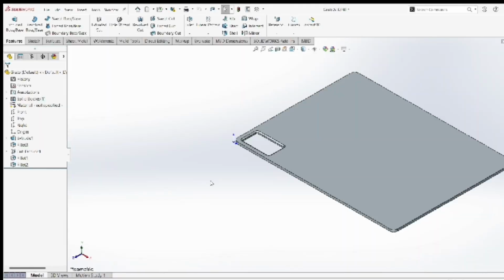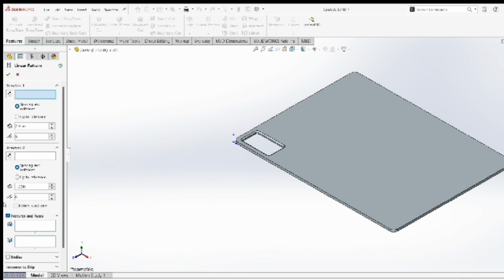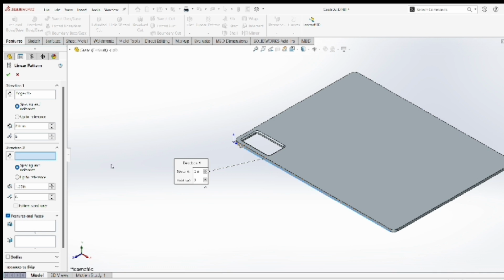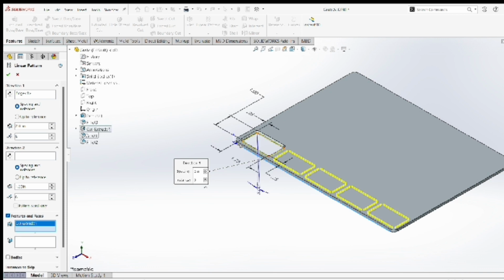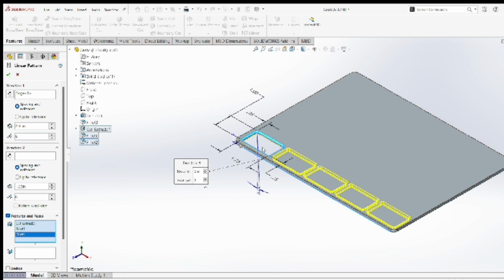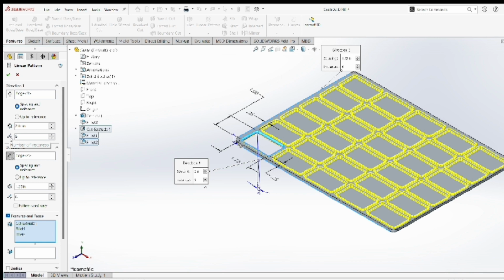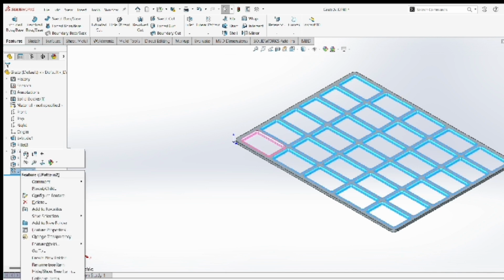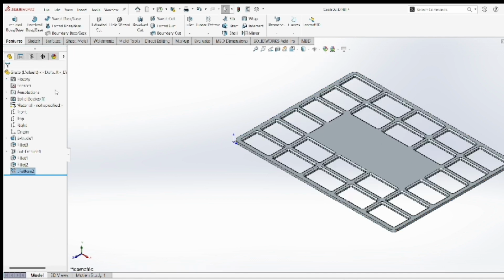Linear Pattern Feature using Solidworks Software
-This video explains how to make a linear pattern.
- This video also explains how to skip or delete instances in linear pattern.